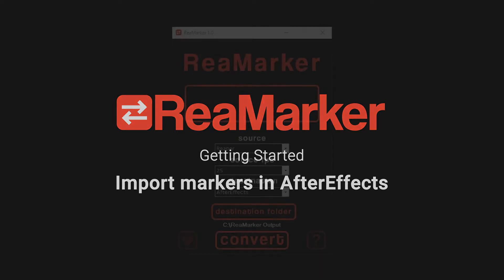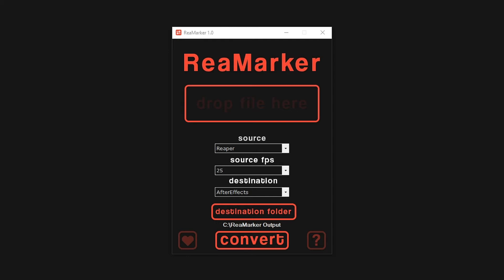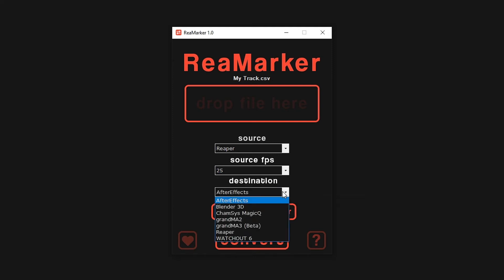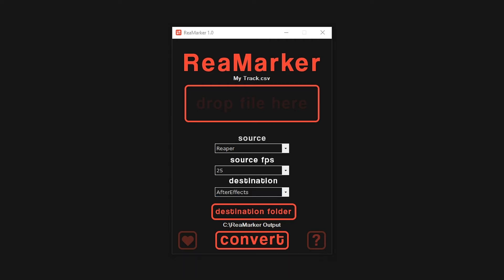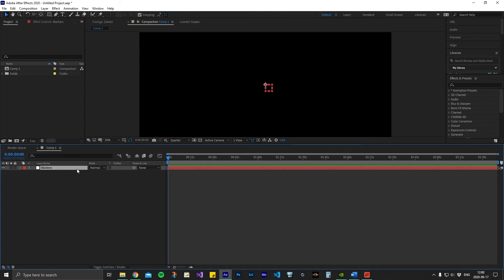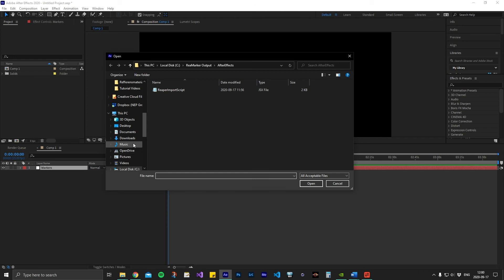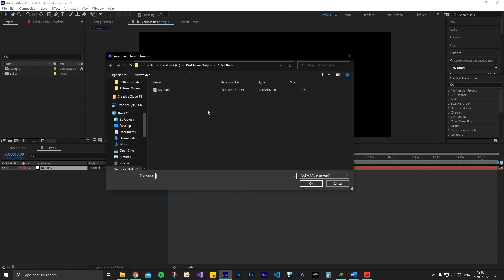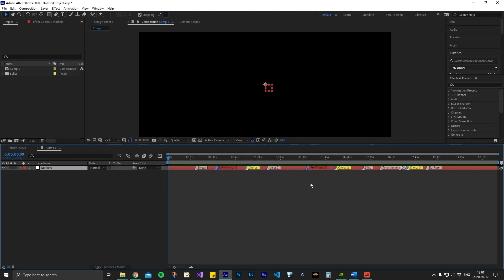ReaMarker - Import markers in AfterEffects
In this video we show you how to import markers from Reaper, Cubase, grandMA2 or LiveEdit into Adobe AfterEffects.

ReaMarker allows you to import and export markers and timecoded cuelists to and from a variarity of applications including Reaper, Cubase, grandMA2, Watchout 6, LiveEdit, ChamSys MagicQ and more!